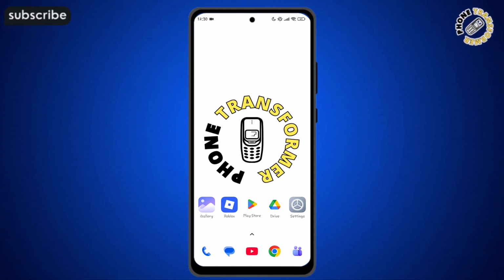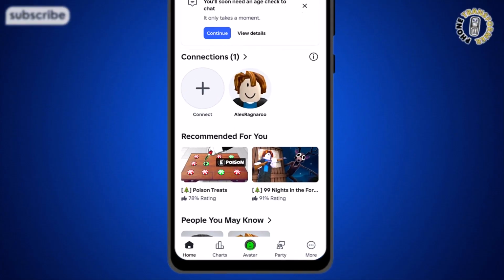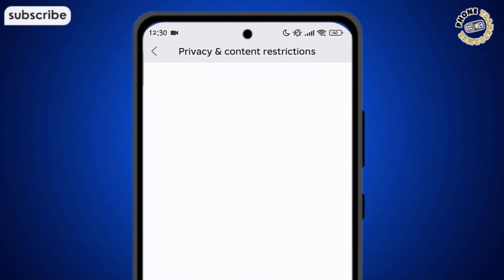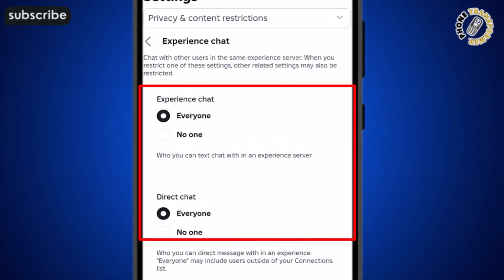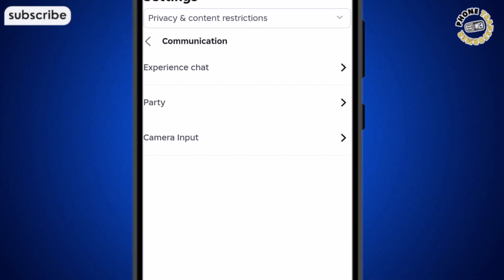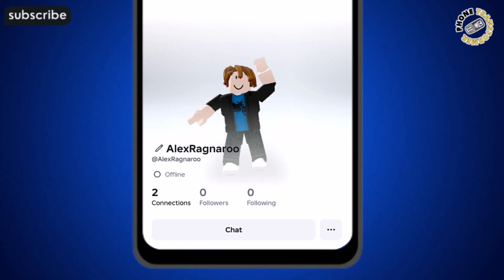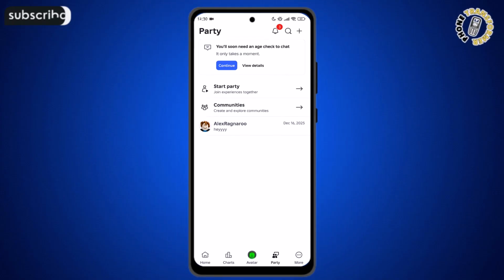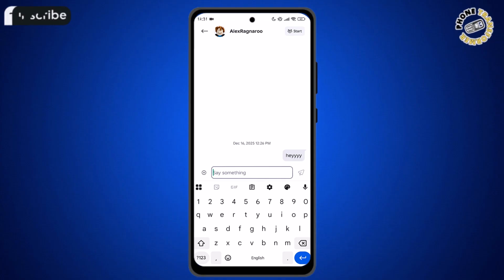How To Message Someone On Roblox | Step-By-Step Guide (2026)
📝 Learn how to message someone on Roblox with this easy, step-by-step tutorial. I'll show you exactly how to enable the required settings, find a friend's profile, and start a chat. This guide covers everything from sending your first message to checking your inbox and managing replies. Follow these simple instructions to communicate with your friends on the platform easily. By the end, you'll know how to message someone on Roblox and maintain a full conversation history.

-- TIMESTAMPS --
0:00 - Introduction
0:12 - Step 1: Enable Messaging in Privacy Settings
0:37 - Step 2: Find Your Friend's Profile
0:49 - Step 3: Open the Chat Window
0:54 - Step 4: Enter Subject & Message Content
0:58 - Step 5: Send Your Message
1:03 - Step 6: Check Sent Messages in Your Inbox
1:12 - Step 7: How Recipients Read & Reply
1:19 - Step 8: Viewing the Conversation Thread